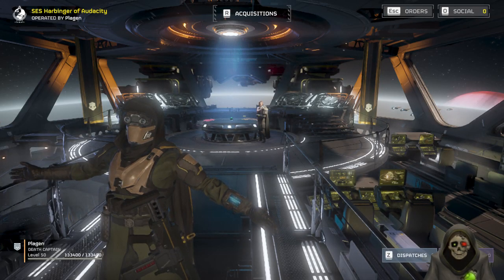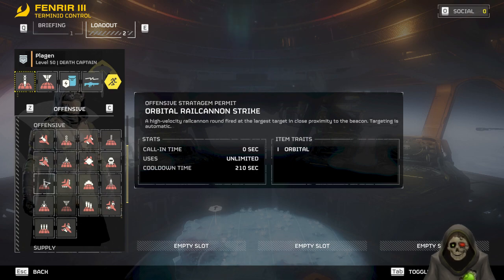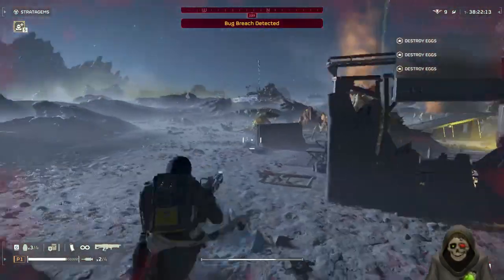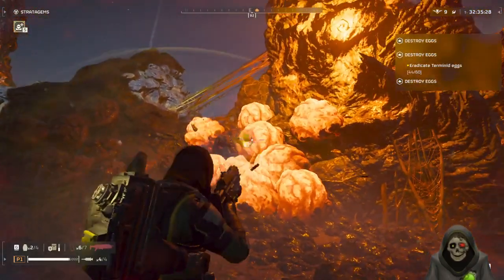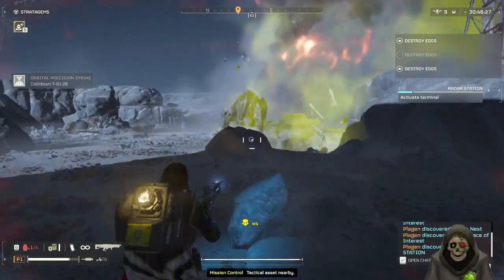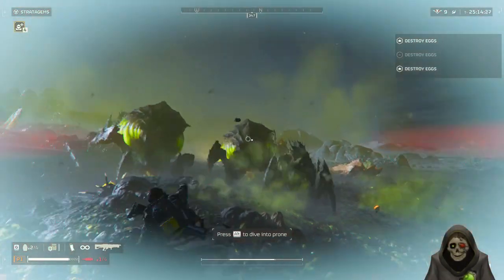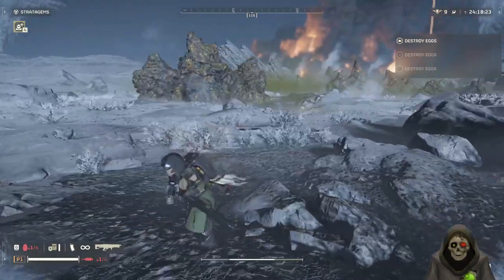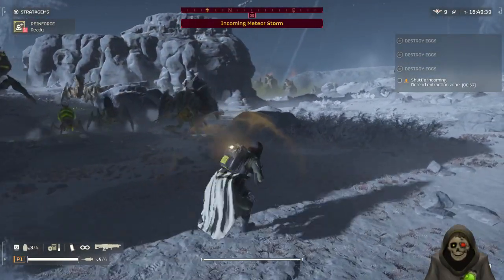Helldivers 2 - Solo Helldive Difficulty